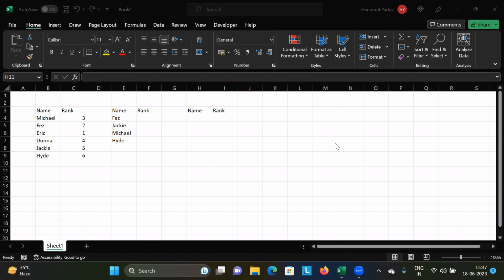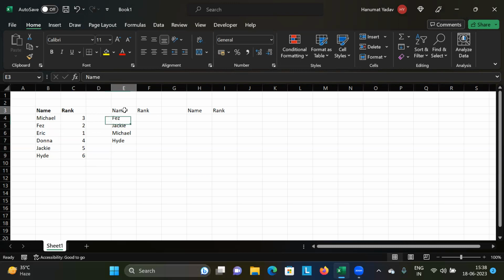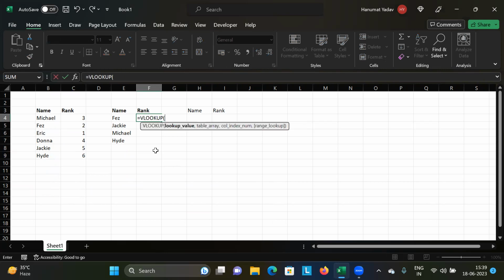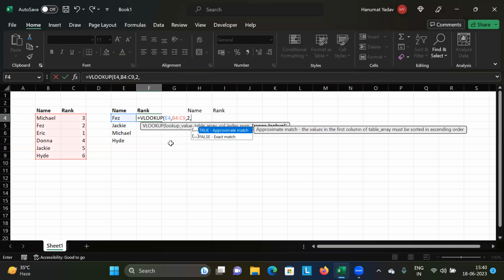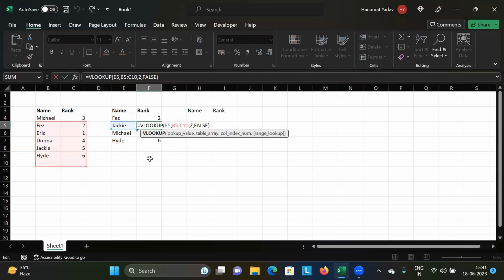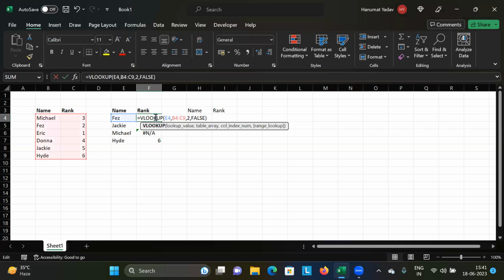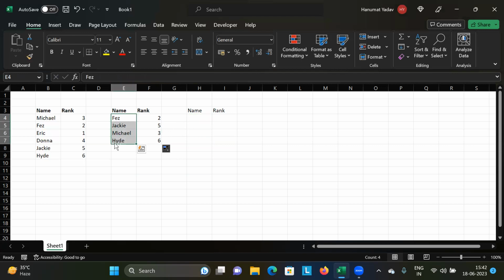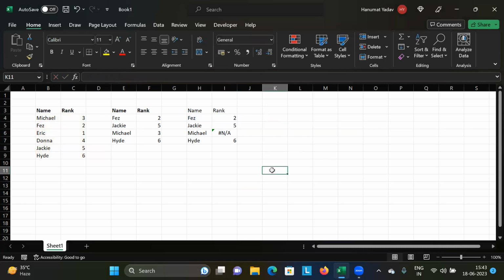What is Vlookup Function in Excel? | Excel Associate